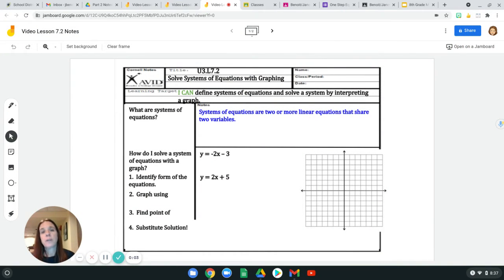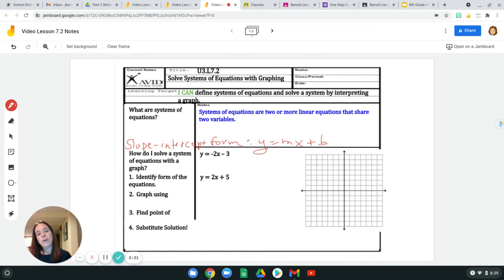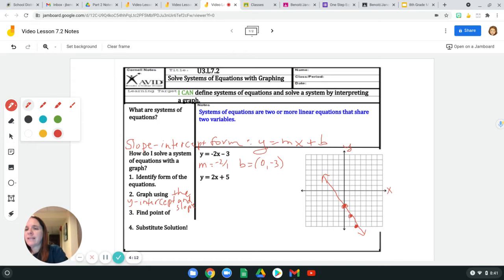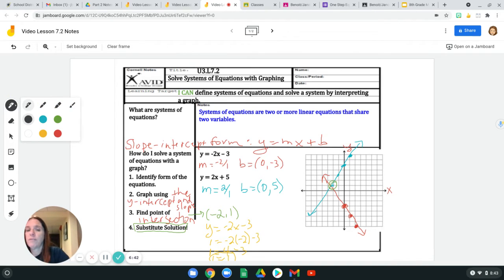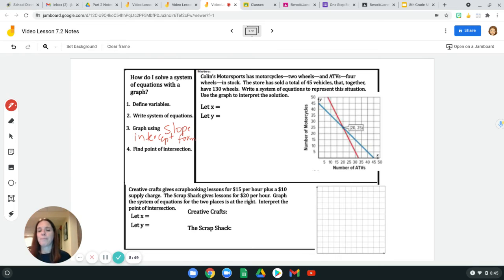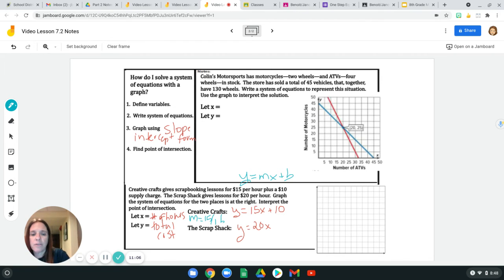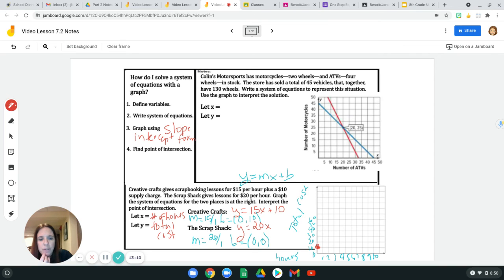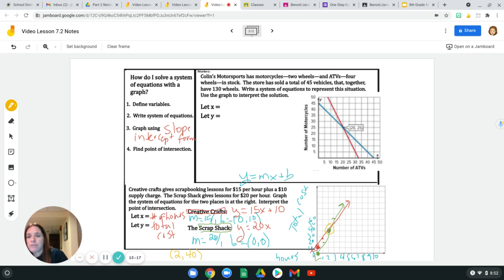Lesson 7.2 Notes: Solving Systems with Graphing